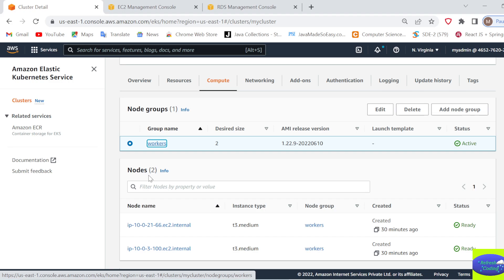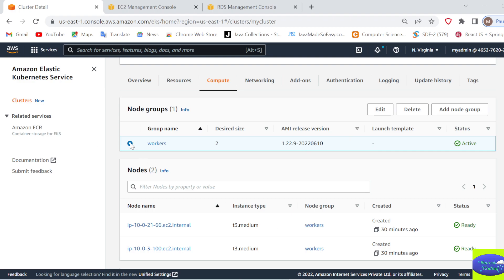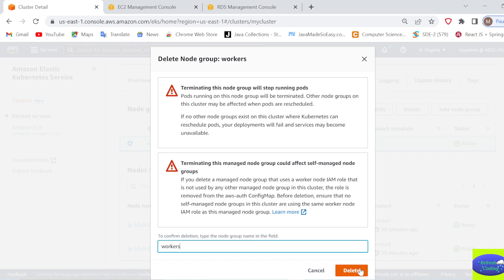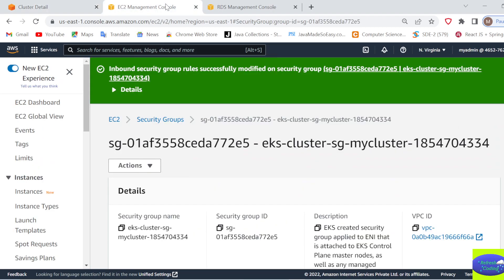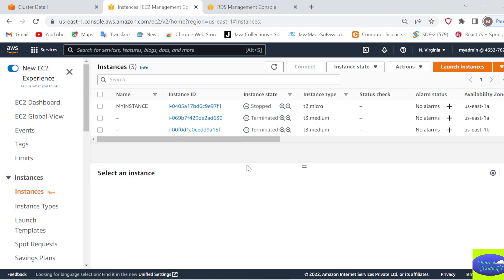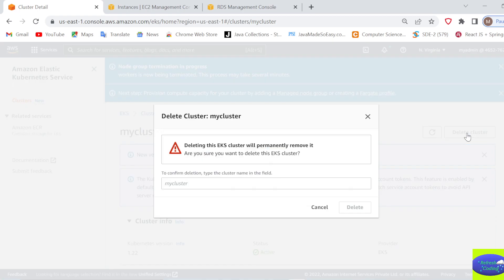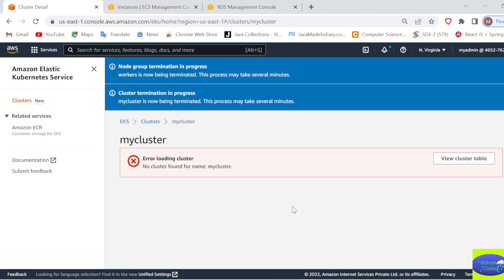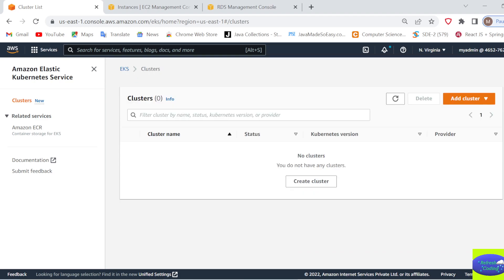AWS EKS | delete Node Groups and Cluster in AWS EKS.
In this video we will see ,How to delete Node Groups and cluster in AWS EKS.